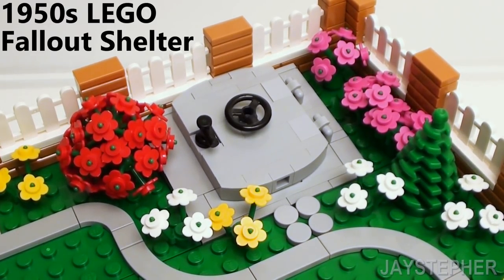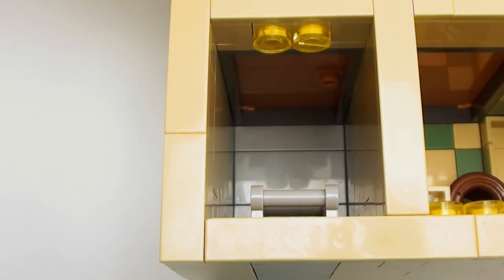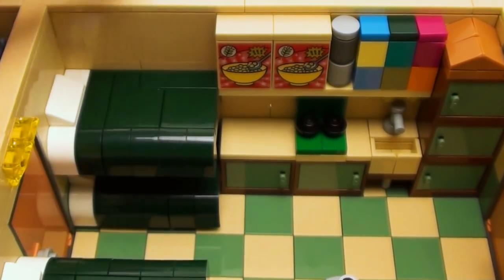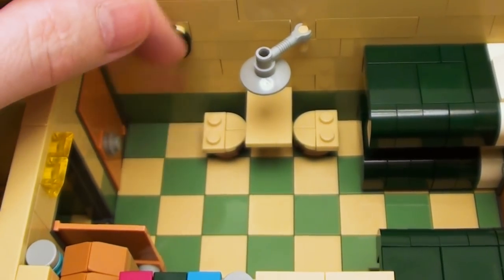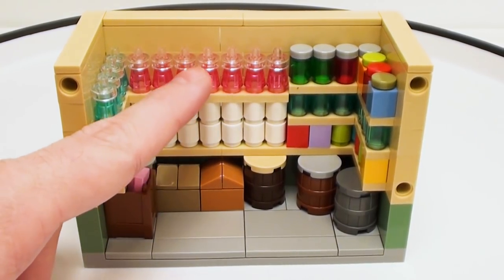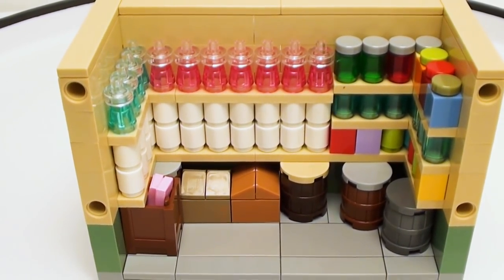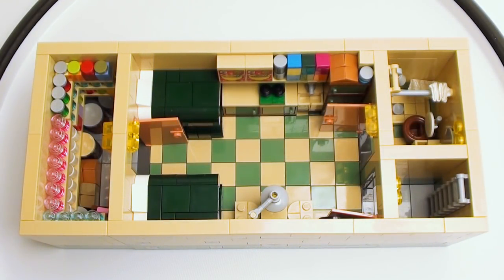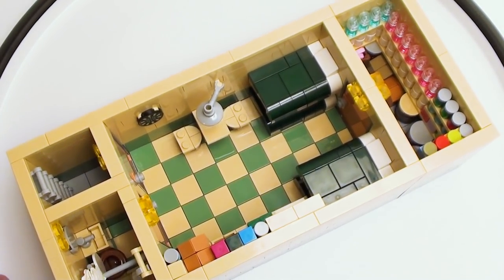Take A Tour Of A 1950s LEGO Fallout Shelter Custom Built MOC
Take a tour of a 1950s fallout shelter made out of LEGO bricks. The bunker features a main living area, bathroom, and storage. The tour for the 1950s home can be found